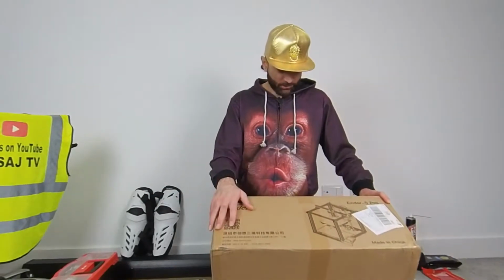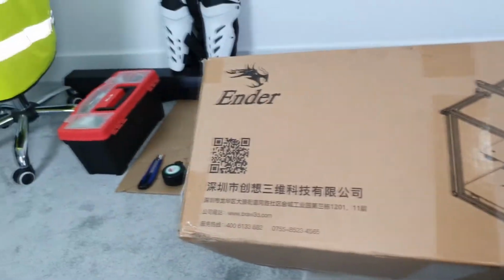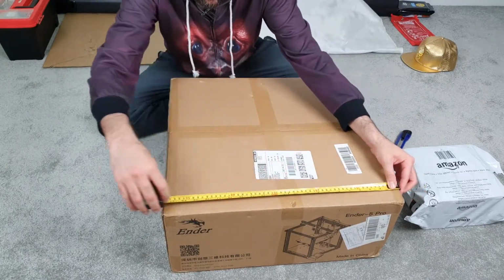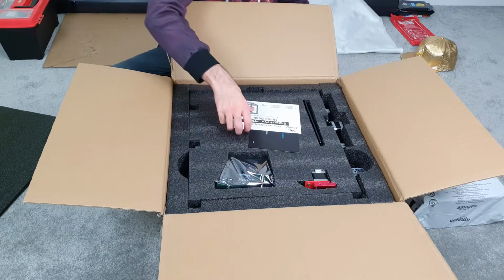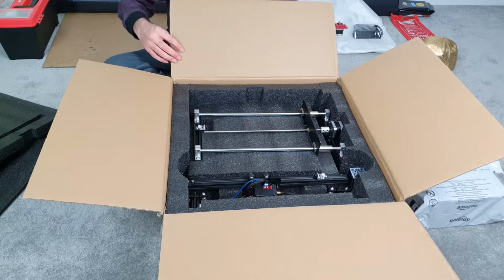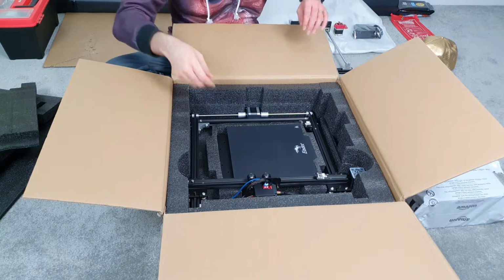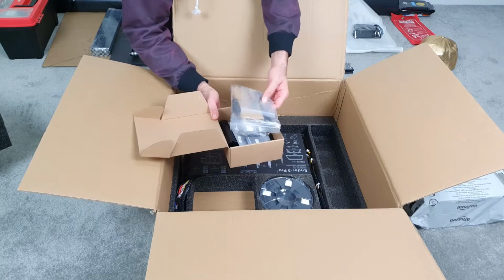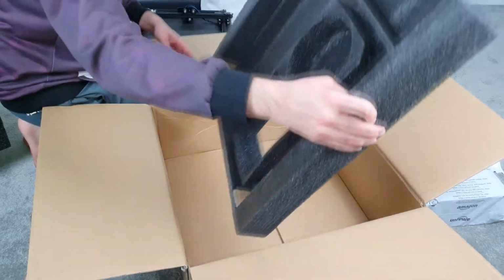What is a 3D Printer - 101 - Modern Technologies - Staying updated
Creality Ender 5 Pro UK Unboxing 2021

Please hit like (thumbs up) if you liked the video.

If you like us and want to support us, donate a tank of fuel, or just buy us a coffee. However you feel able to show your support, please know it's greatly appreciated.

NOTE: Video is not monetized by the channel owner